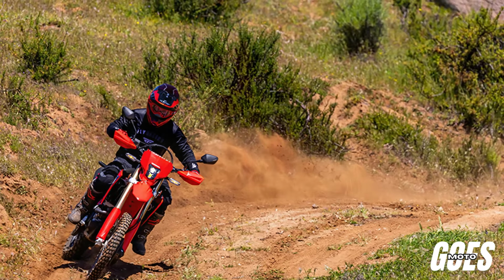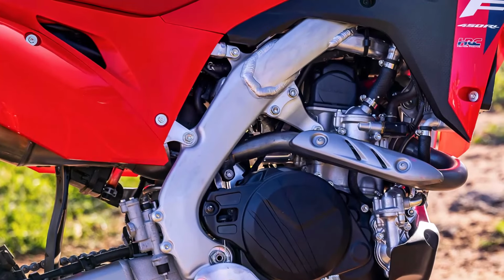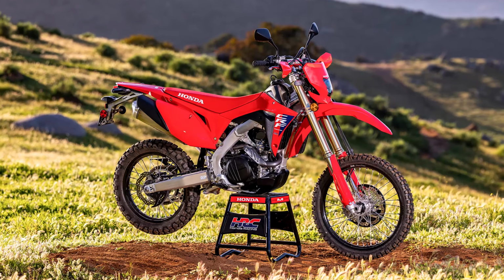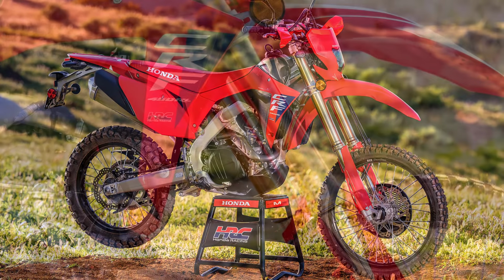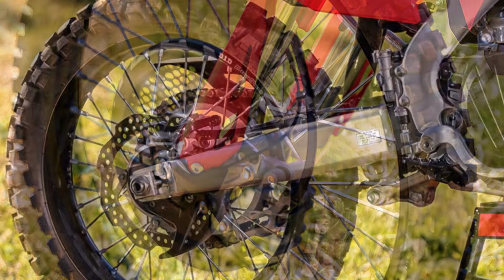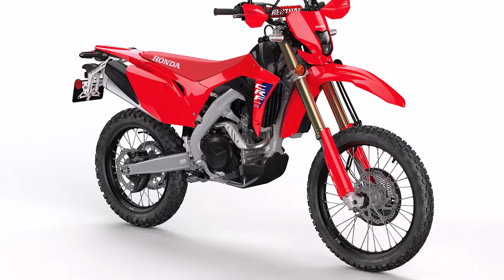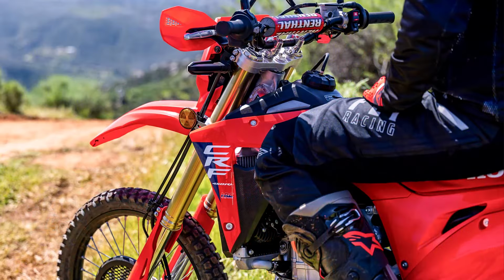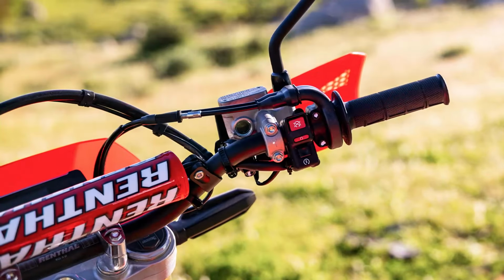2025 Honda CRF450RL : A Street-Legal Dual-Sport Weapon that’s Ready to Dominate the Trail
Built for the serious rider who demands performance, reliability, and factory-level engineering in a real-world package—this… is the 2025 Honda CRF450RL. A street-legal dual-sport weapon that’s ready to dominate the trail and cruise the pavement without breaking a sweat.

At the heart of the CRF450RL is a 449cc, liquid-cooled, single-cylinder engine. With a Unicam SOHC design and 4 valves per cylinder, this powerplant delivers serious performance: 38 horsepower at 7,500 rpm and 27.8 pound-feet of torque at 6,400 rpm — as tested by Dirt Rider.

Fuel delivery comes via an advanced EFI system with a 46mm throttle body for precise control, and a wet, multiplate clutch with cable actuation offers smooth engagement across all six gears.

This power is harnessed through a durable chain-driven 6-speed transmission—perfect for both low-speed crawling and high-speed highway pulls.

The CRF450RL is built around a robust aluminum twin-spar frame—lightweight yet strong. Up front, it features a premium Showa 49mm coil-spring fork with full adjustability and a generous 12 inches of travel.

In the rear? A fully adjustable Showa shock with 11.8 inches of travel and high/low-speed compression settings. Tuning this bike to your style is effortless.

Braking power comes courtesy of Nissin: a 260mm disc with a two-piston caliper in the front and a 240mm disc with a single-piston caliper at the rear.

It rolls on classic 21-inch front and 18-inch rear wheels, wrapped in IRC Foot Loose Trails GP tires—ready to tackle mud, rocks, and blacktop alike.

The CRF450RL has a rake of 28.5 degrees and a trail of 4.8 inches, providing responsive handling on tight trails. With a wheelbase of 58.9 inches, it strikes a solid balance between stability and agility.

Seat height sits tall at 37.3 inches—ideal for aggressive off-road maneuvering—and it holds 2 gallons of fuel in a lightweight tank.

It tips the scales at a claimed curb weight of just 289 pounds—impressive for a fully street-legal enduro machine.

In conclusion, it’s not just a dual-sport. It’s a street-legal dirt bike with Honda’s bulletproof DNA.Whether you’re ripping through the desert, bombing forest trails, or cruising into town—the 2025 Honda CRF450RL is built to ride hard, ride far, and ride with confidence.